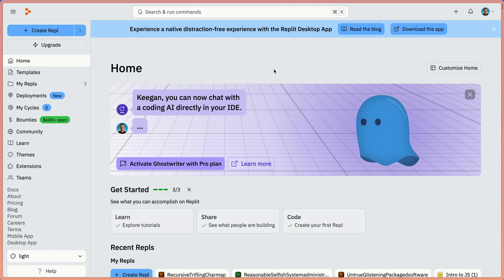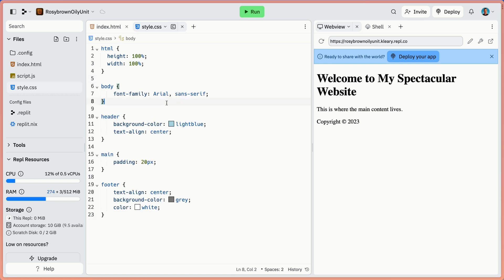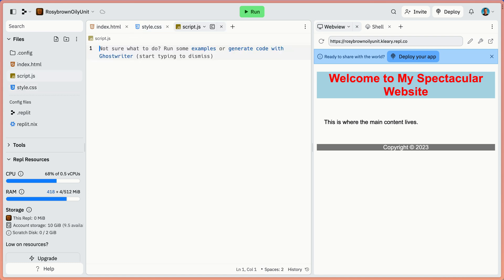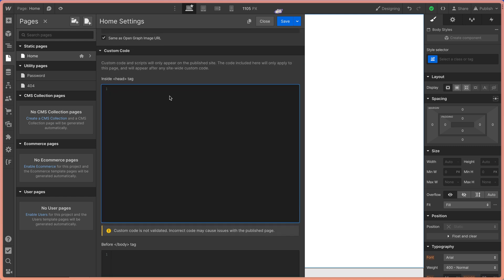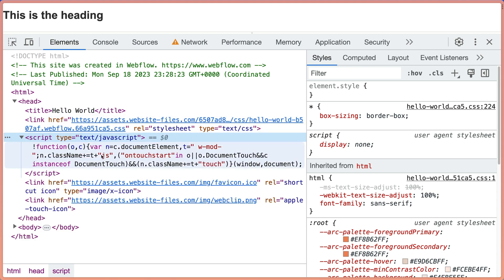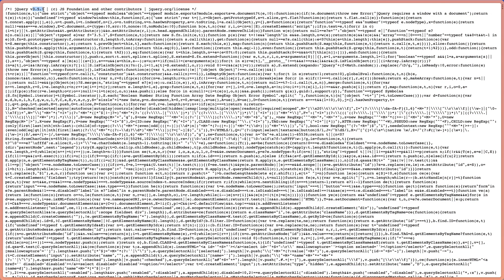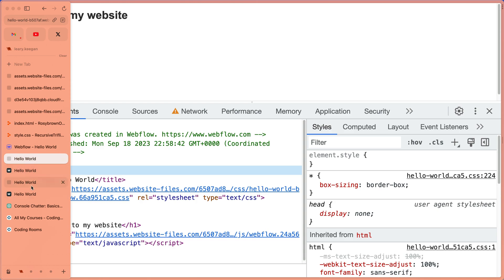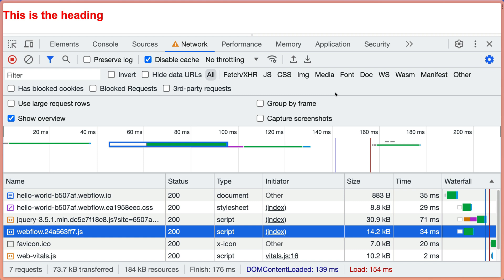Dissecting how Webflow makes a website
Let's explore how Webflow builds a website for us. We'll take a look at a very basic website built in replit and see how Webflow compares. Along the way we'll uncover how Webflow works, how it makes animations happen, how it gets things like lightboxes and sliders to work, and a surprising realization about jQuery 👀!

// TOPICS
00:00 Intro
00:20 What is a website (replit)
01:48 CSS
03:08 Javascript
05:03 Dissecting a blank Webflow site
11:29 How Webflow works